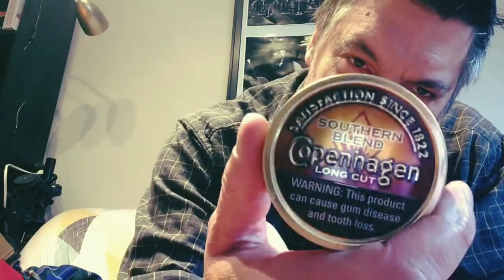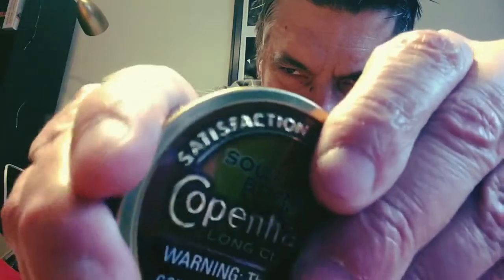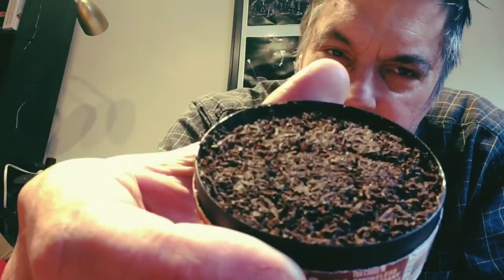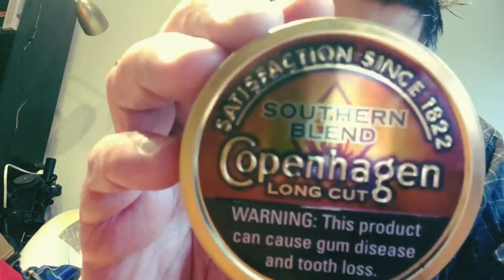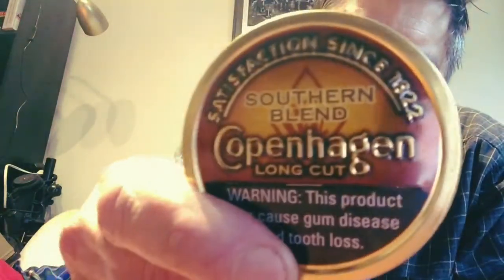Copenhagen Southern Blend Bi Annual Revisit Review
Well I’m not sure if anyone is into these dip reviews anymore, but it’s a thing I do here, albeit quite rarely these days as things go. I don’t advocate the use of terbacca but I personally enjoy it. Anyhow I hope you dig the video! Be well all!

Cheers everyone! P.S. I hope you dig the new look of the page!